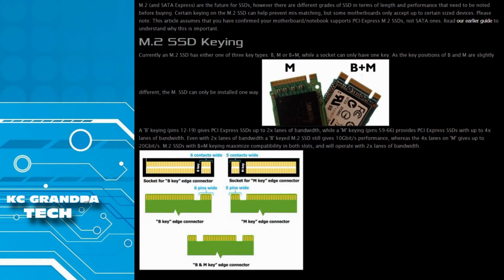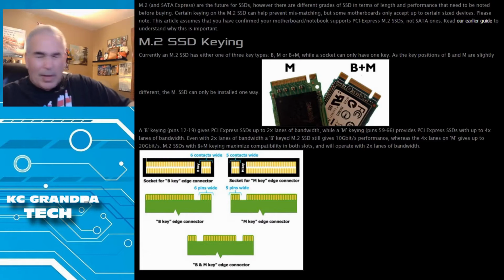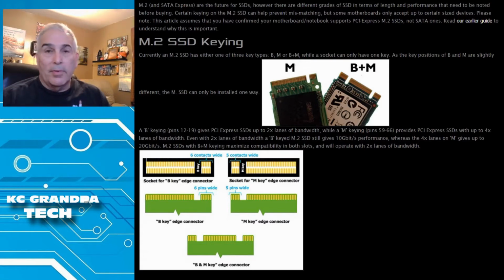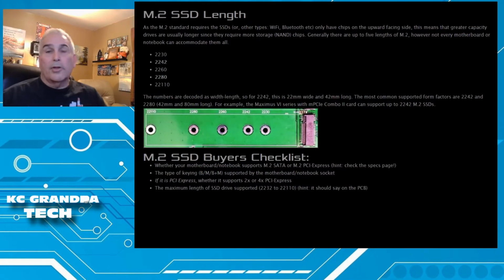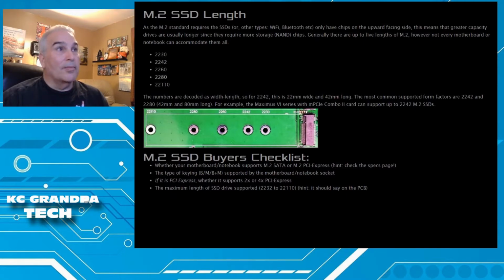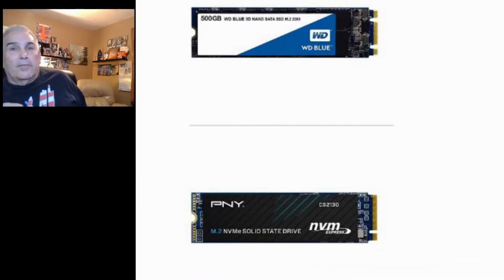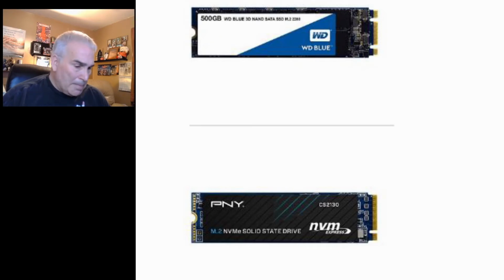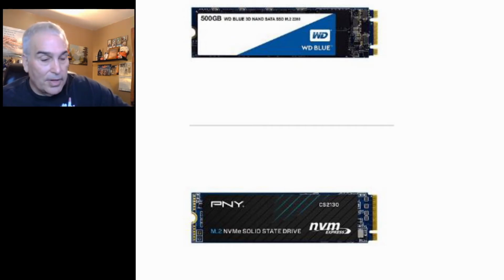M.2 SSD differances Explained, Ways to reuse smaller M2 SSD Drives, using Adapitors, riser boards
M.2 SSD Drives. Did you know that their are several different types. B, B+M, and M, Also length, bus type more! How to reuse M.2 SSD removed durring an Upgrade. Ideas, like Adapitor boards, USB holders Etc. Check out and learn How!
M.2, formerly known as the Next Generation Form Factor (NGFF), is a specification for internally mounted computer expansion cards and associated connectors. M.2 replaces the mSATA standard, which uses the PCI Express Mini Card physical card layout and connectors. Employing a more flexible physical specification, the M.2 allows different module widths and lengths, and, paired with the availability of more advanced interfacing features, makes the M.2 more suitable than mSATA in general for solid-state storage applications, and particularly in smaller devices such as ultrabooks and tablets.
Nowadays, M.2 SSDs are more and more popular among users. When it comes to M.2 SSDs, some people will label them with high speed. However, this is not so absolute. You should take the interface into consideration.
The obvious difference between the two SSDs is their pin layouts (so-called 'key'). The upper SSD in the picture uses M.2 B+M key, while the lower SSD uses M.2 M key. Why do they use different keys? The reason is that they use different Bus.

In general, M.2 SSDs have three types of keys: B key, M key, and B+M key. But later, B+M key combines B key and M key and then it substitutes B key. In this Video I explain the differance and uses.
Citations:
Pictures and Video, sound effects used are from:
Buck rogers in the 25th century
Thanks for all your pictures.